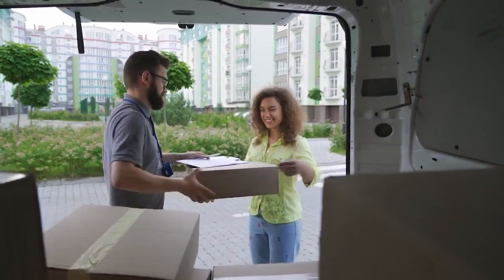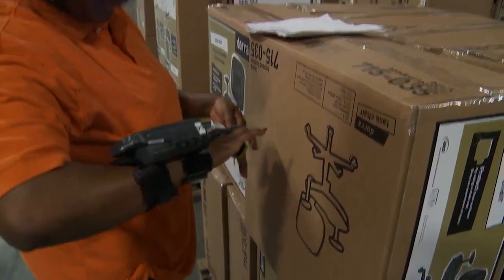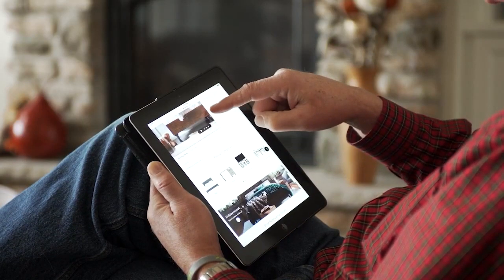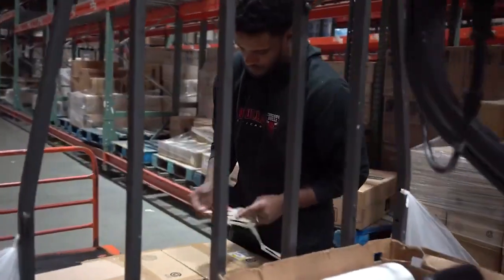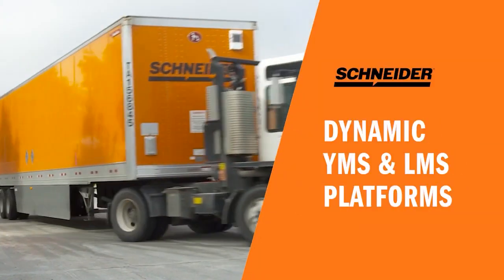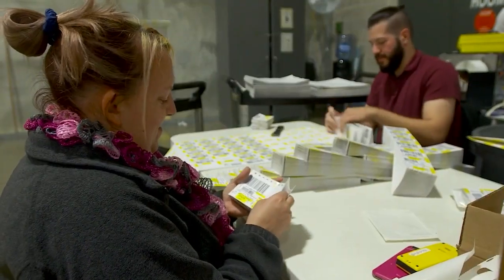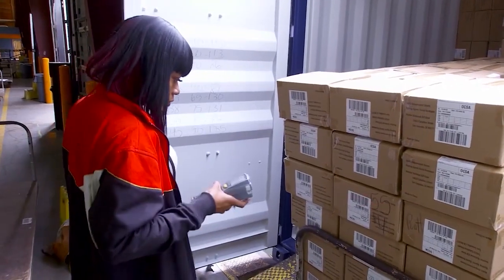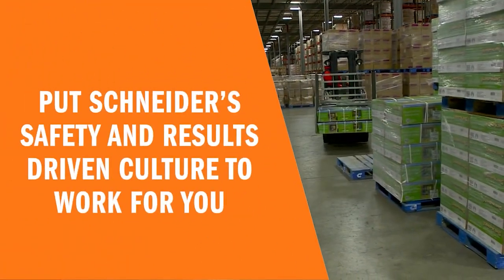Dynamic Warehousing Solutions by Schneider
Warehousing and distribution are critical elements within your supply chain that directly correlate to business success. Selecting the right warehousing and distribution solution can be complicated, but it doesn’t have to be when you work with an expert like Schneider.

Learn about our complete warehousing, distribution, supply chain, and transportation solutions, and the synergies they can create.